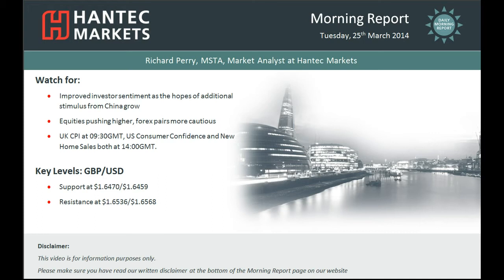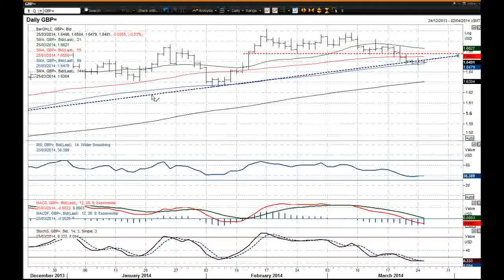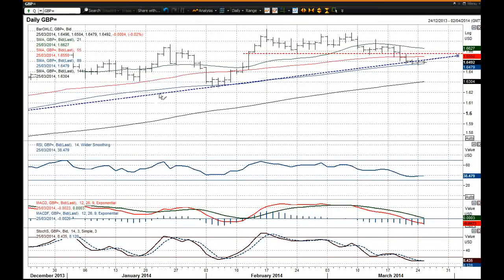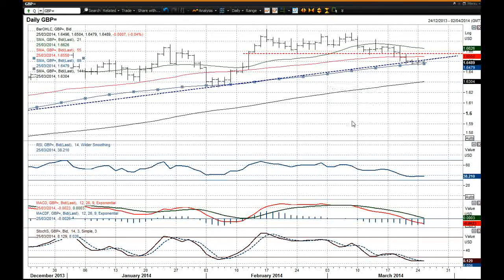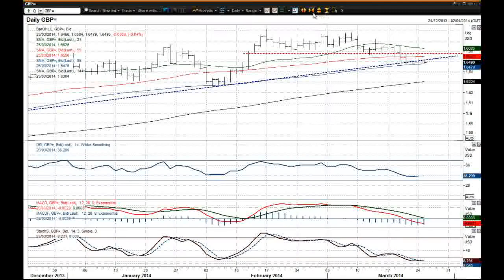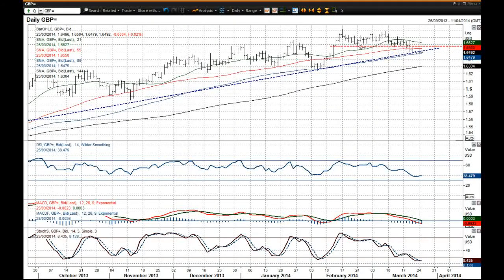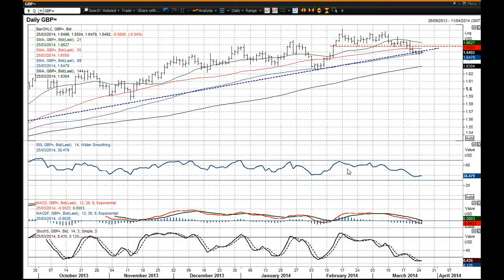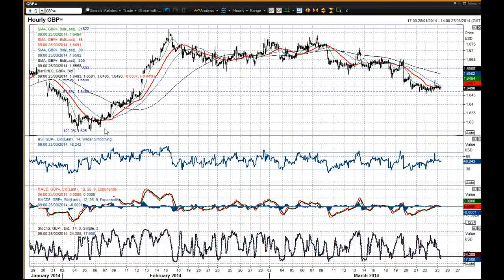GBP/USD 25/03/2014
The outlook for the daily chart continues to be corrective, with momentum indicators all falling away, the support of the uptrend since August 2013 creaking under the pressure and a series of lower highs in place. The latest lower high seems to be yesterday's $1.6534 which was retraced within minutes to leave Cable back within its trading band that it had spent much of the day in. The intraday hourly momentum indicators suggest there is increasing likelihood of further downside, with MACD lines rolling over around neutral, RSI unable to sustain a move above 50 and Stochastics in decline. With negative moving averages converging this chart looks to be building for the next big move. It looks as though the move will be lower. The intraday support at $1.6459 provides a thin support. The target from the top pattern on the hourly chart formed below $1.6580 is $1.6380.